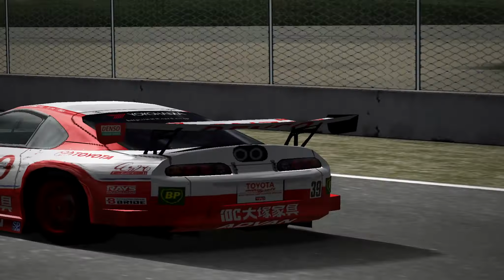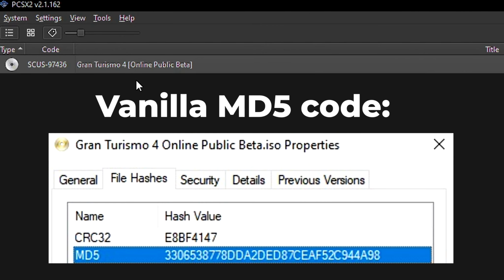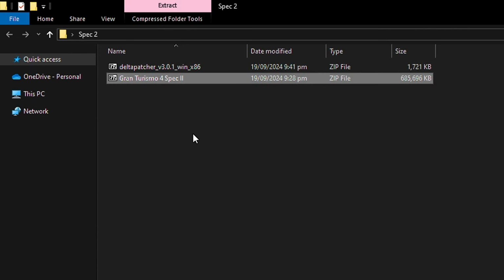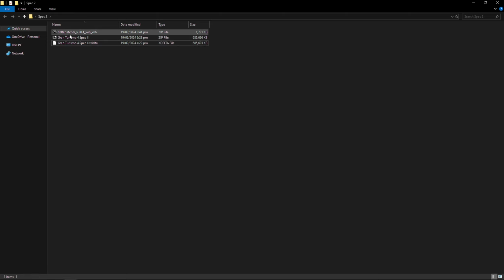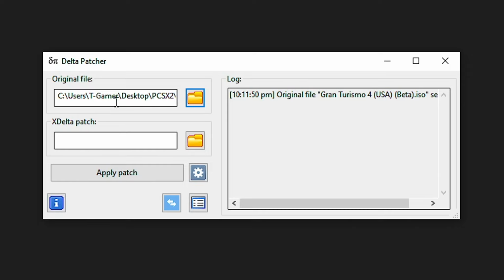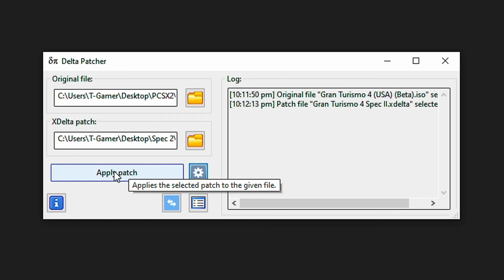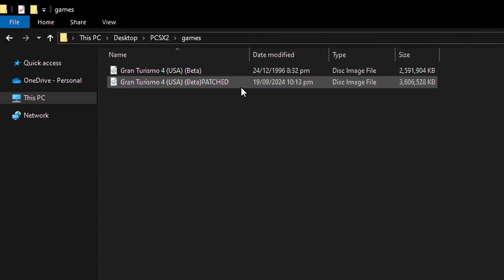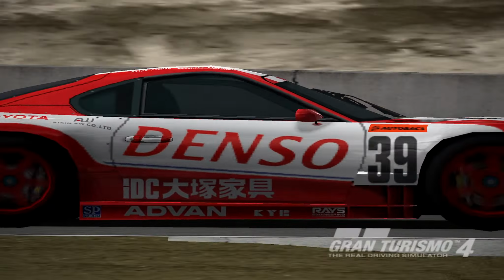How to Install the SPEC II Mod for Gran Turismo 4 - Guide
How to Install the Gran Turismo 4 Spec II Mod for PC - Spec 2 Mod Tutorial

The Spec II Mod for Gran Turismo 4 has finally been released! This is the most ambitious mod ever released for the game, bringing several new enhancements and fixes - essentially a expansion for GT4 - new engine sounds, new cars, new events, gameplay balances, UI and quality of life improvements and more.

⚠️ In accordance with the YouTube guidelines, this video does not feature how to download copyrighted material (games, BIOS, etc.); doing so would result in the channel being terminated. You must obtain such files on your own by ripping your own copy or "sailing the seven seas".